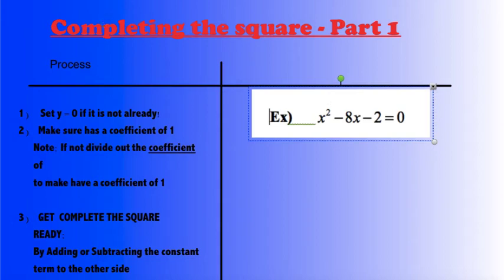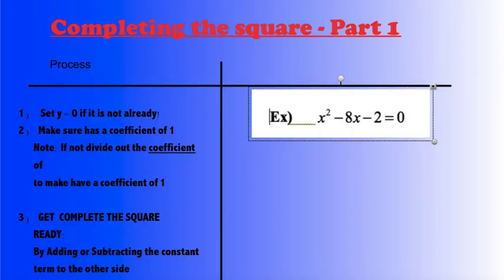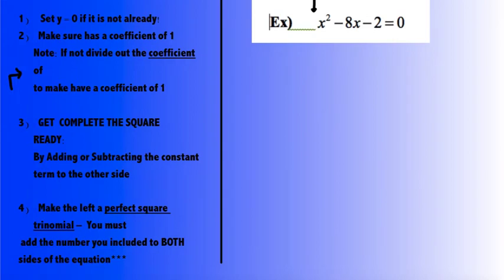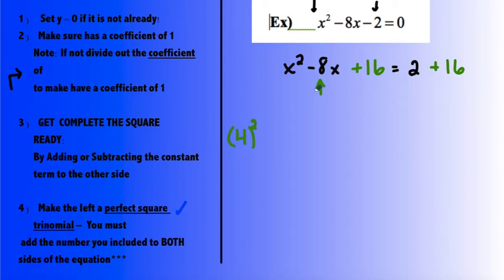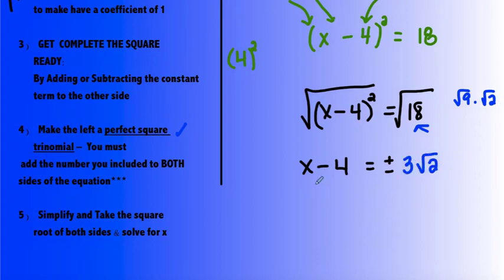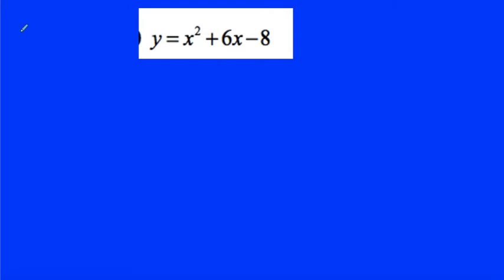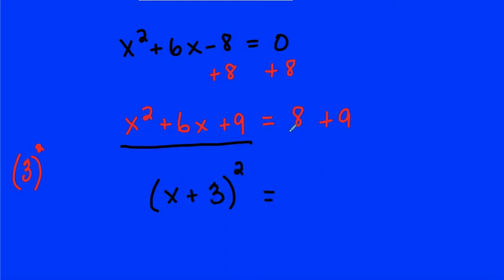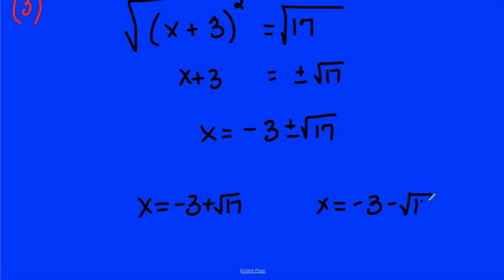Coach Fred's Alg ~ Completing the square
How to complete the square when the a term is 1.